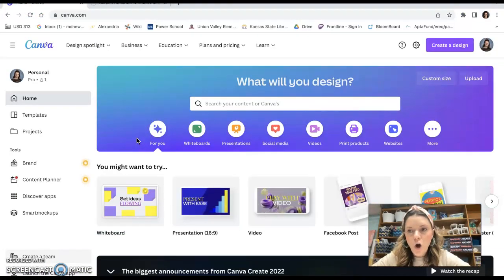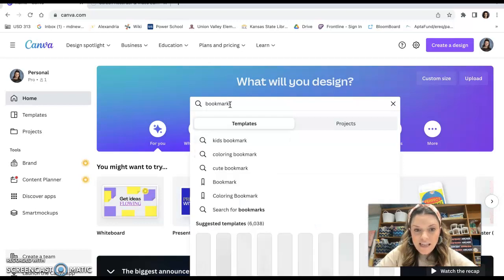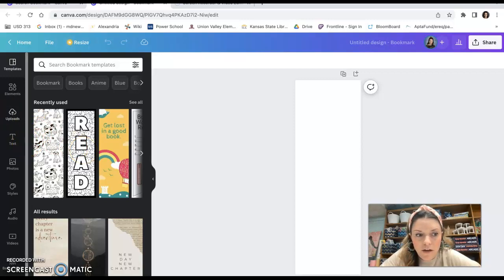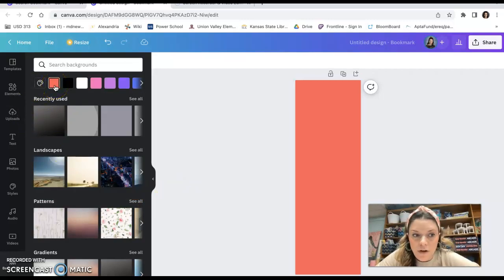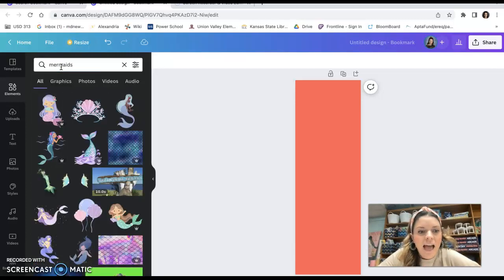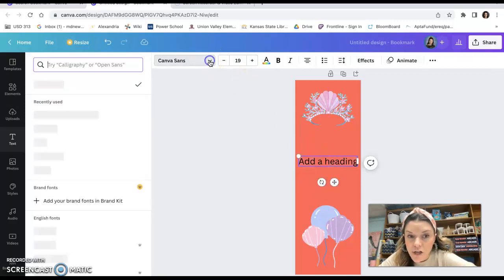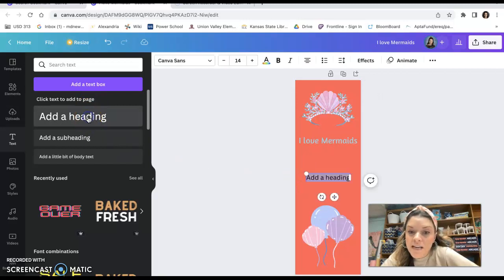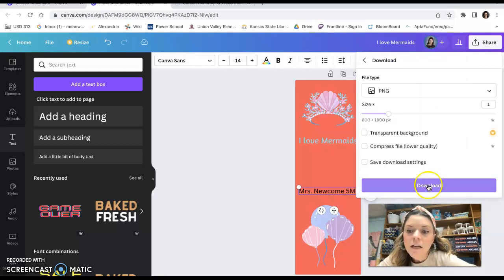Canva Bookmark Tutorial